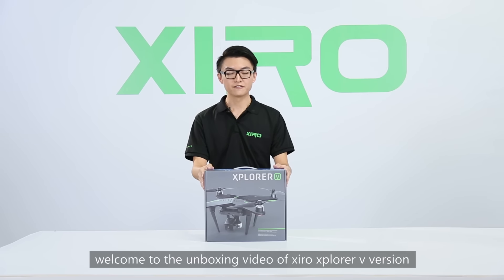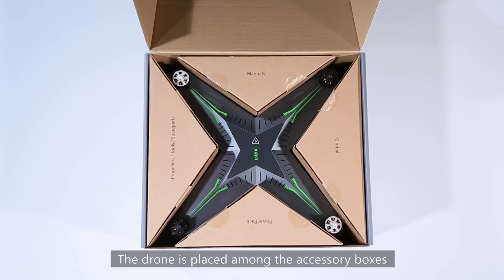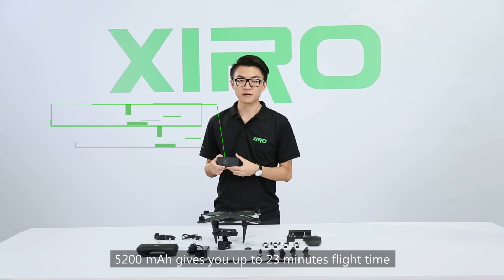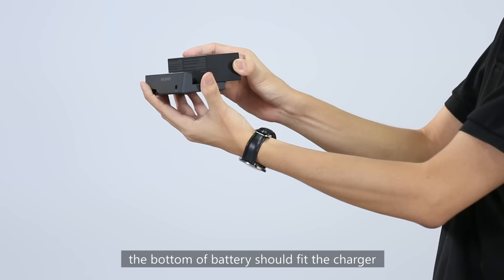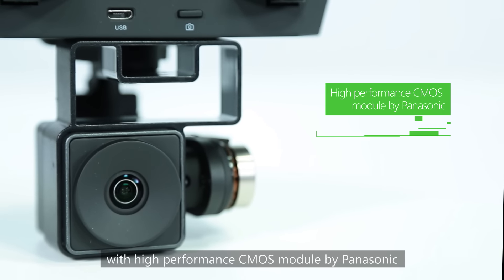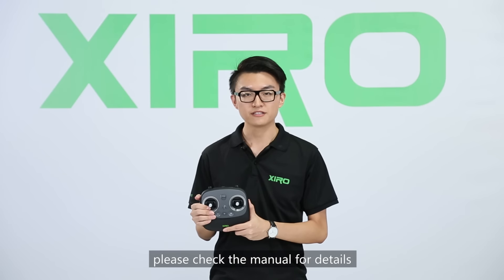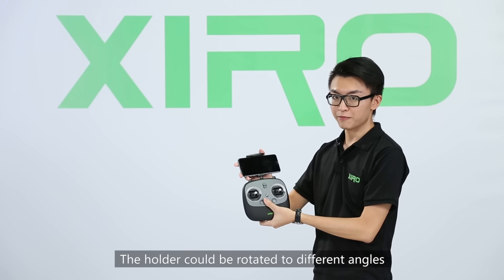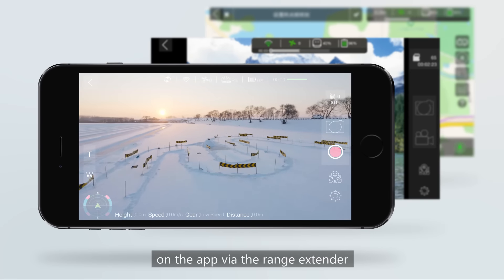【XIRO XPLORER】XPLORER V Unboxing